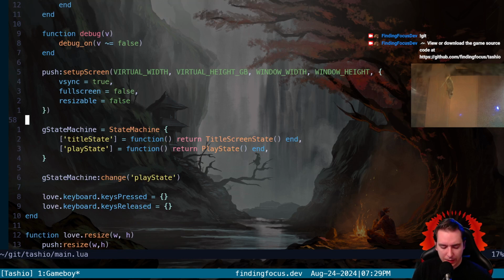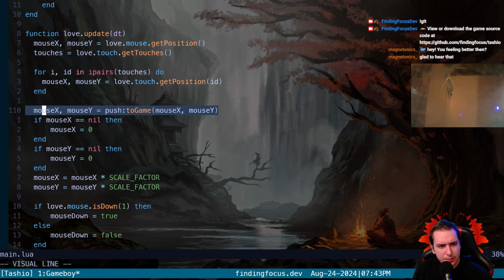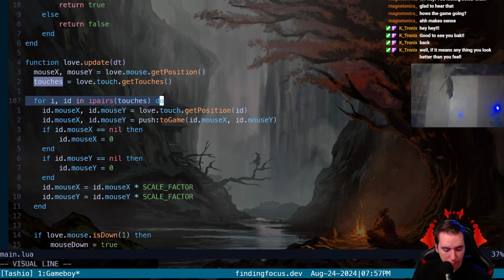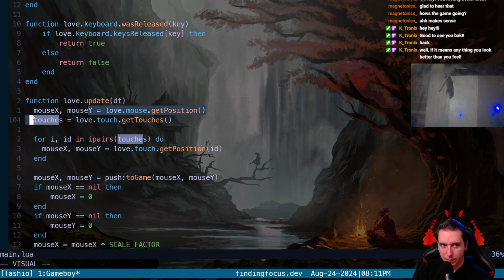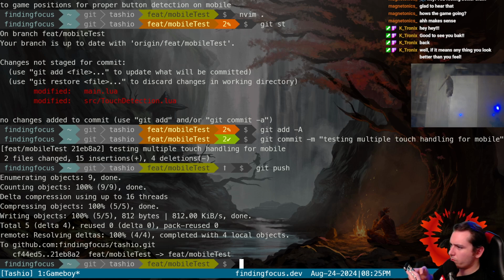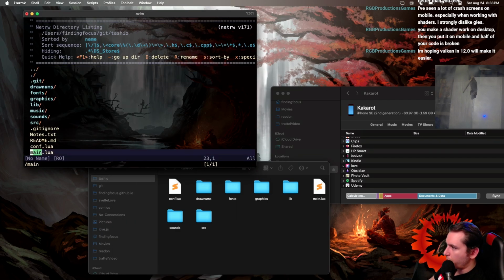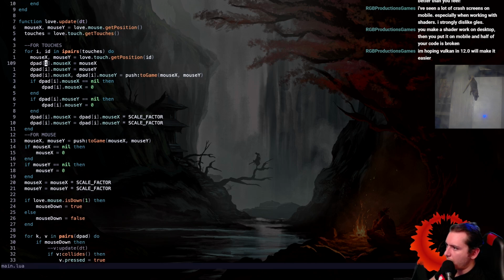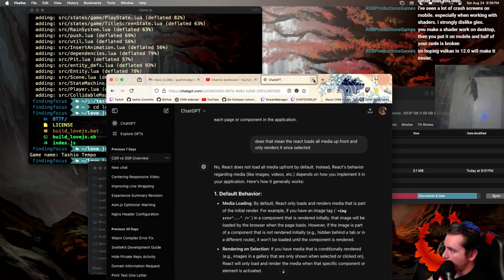Lua Programming Devlog #433: August 24th, 2024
git commit -m "testing multiple touch handling for mobile"